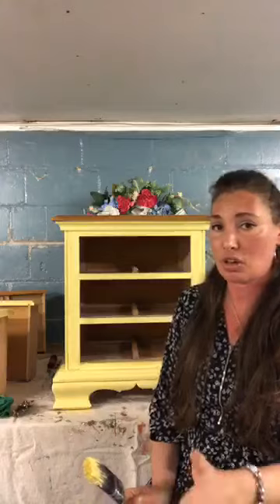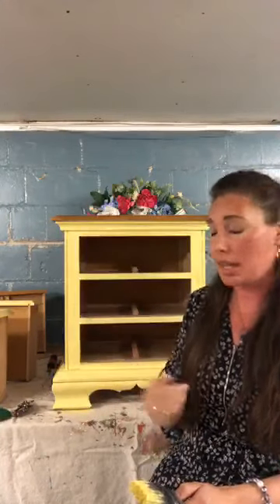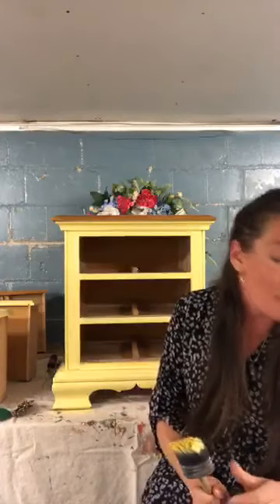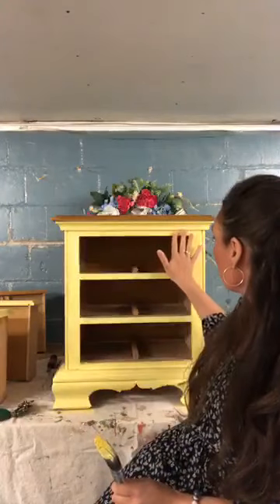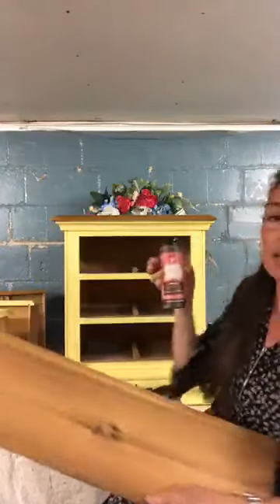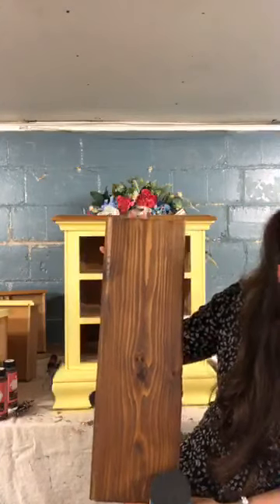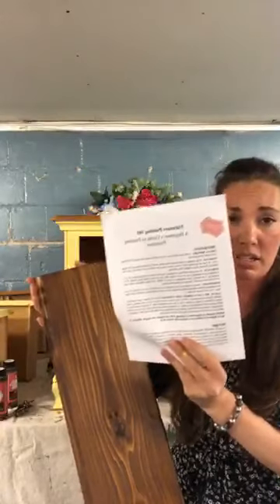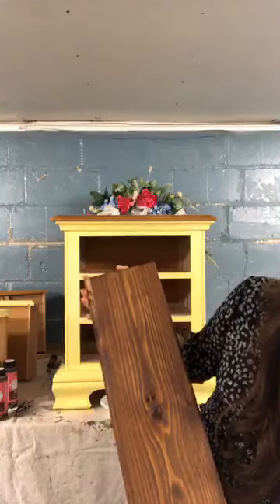Furniture Painting 101 - Shabby Paints - No buffing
Furniture Painting 101
Chalk painting is a great way to update furniture and home decor. Check out these beginner tips and tricks and don't be afraid to just go for it.

Tired of buffing, toss that can of wax and pick up a bottle of VAX.

High Performance Furniture Paint & Finishes. Zero VOC - Pure Acrylic
Never Buff Again!